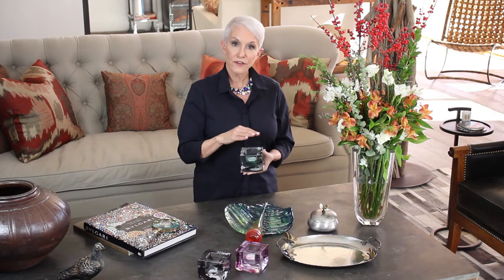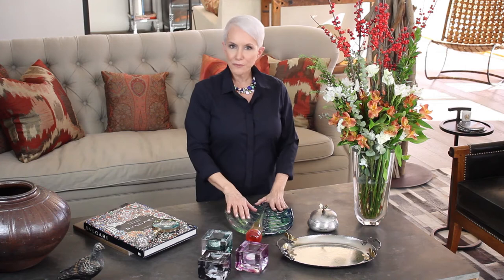Fran Berger: Keep the Conversation Going with a Coffee Table Upgrade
Make the centerpiece of your home the center of conversation. Upgrade it with something new that will catch your guest's attention.

CREDITS

Makeup Artist:  Moses Sequeira